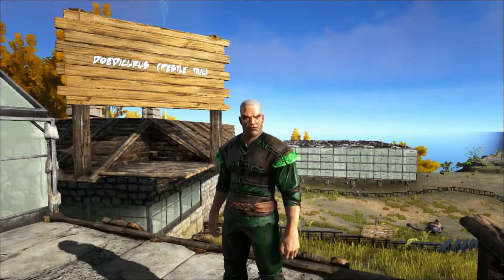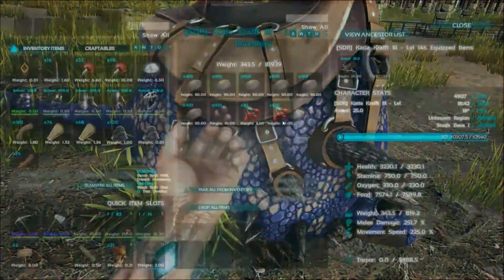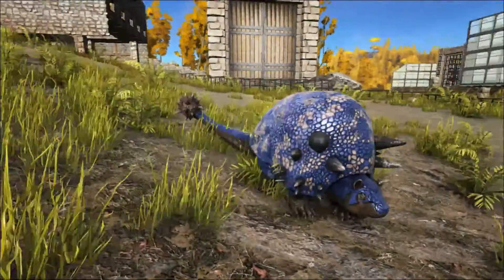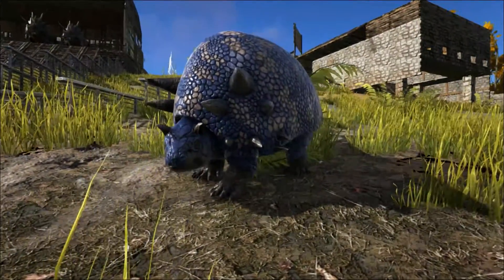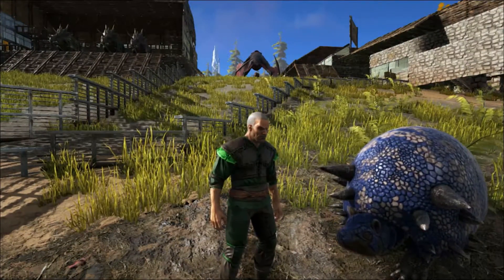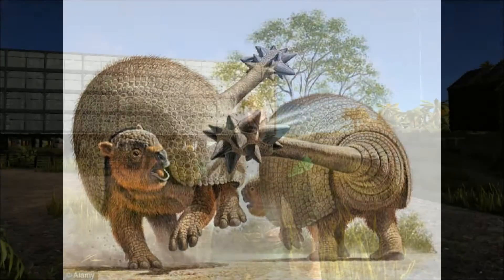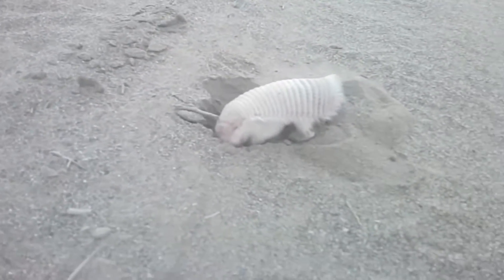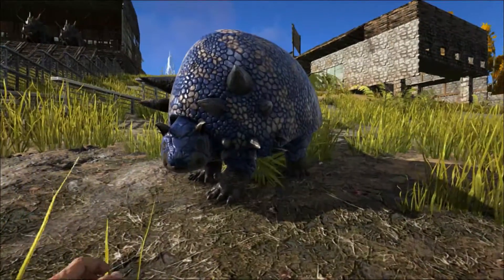Doedicurus Educational Special [12]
Today at Shredder's Zoo we take a closer look at the giant relative of the armadillo - the Doedicurus!